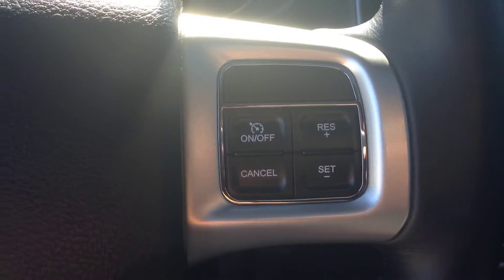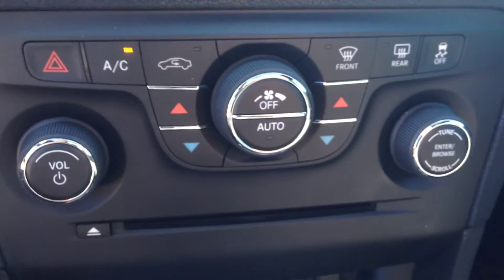2011 White Dodge Charger SE Newmarket Ontario | MacIver Dodge Jeep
Good Credit, Bad Credit, No Credit, No Problem! MacIver Dodge Jeep is a Dodge Dealer in Newmarket Ontario serving Newmarket, Aurora, Sutton, Barrie, Richmond Hill, Keswick, Mississauga, Orillia, Toronto, Markham, and surrounding area's for over 30 years.